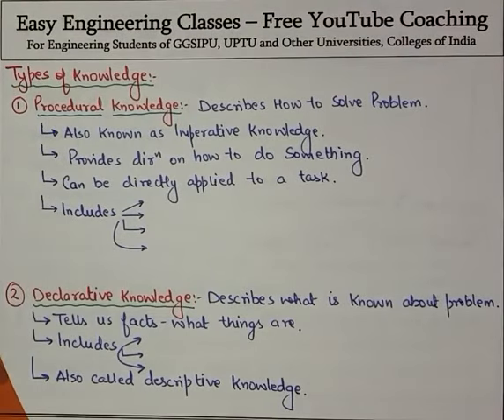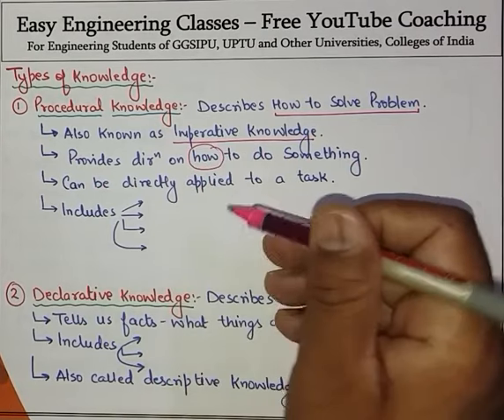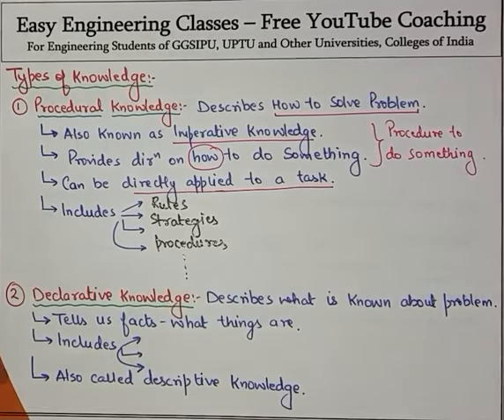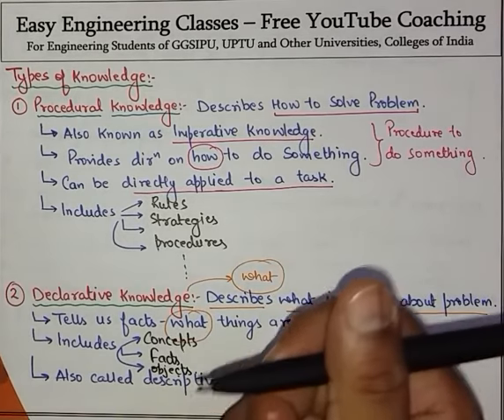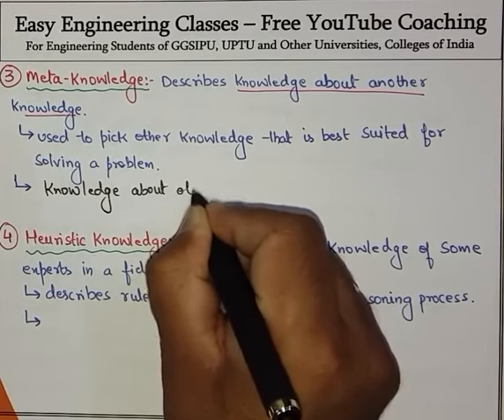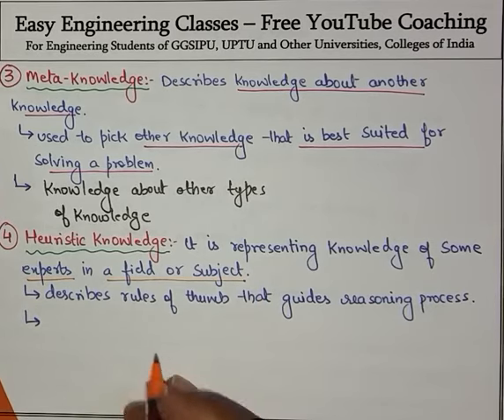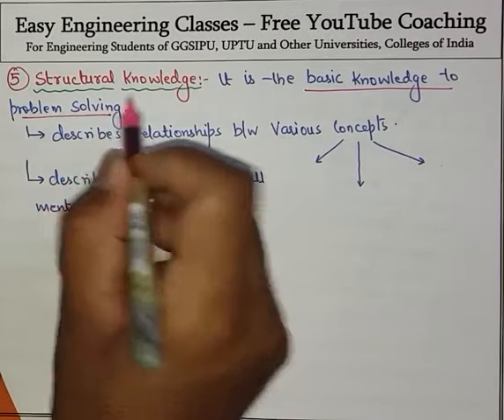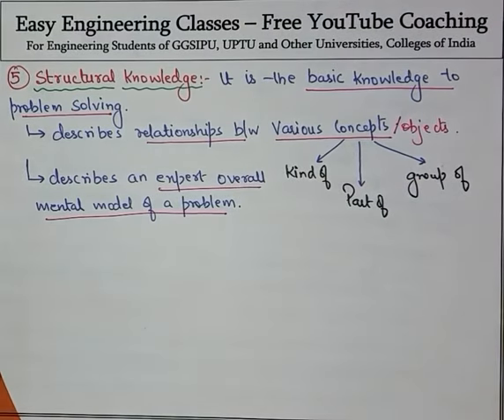L69: Knowledge Type | Artificial Intelligence | Procedural, Declarative, Meta, Heuristic, Structural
In this video you can learn about Types of Knowledge in Artificial Intelligence: Procedural, Declarative, Meta, Heuristic, Structural. This topic is very important for College University Semester Exams and Other Competitive exams.

Types of Knowledge in Artificial Intelligence | Procedural, Declarative, Meta, Heuristic and Structural

Artificial Intelligence Video Lectures in Hindi